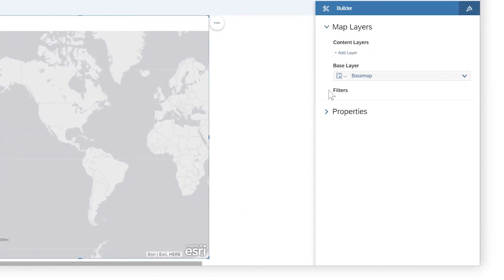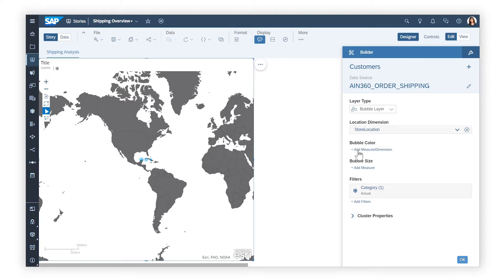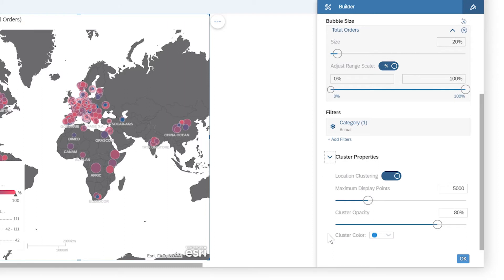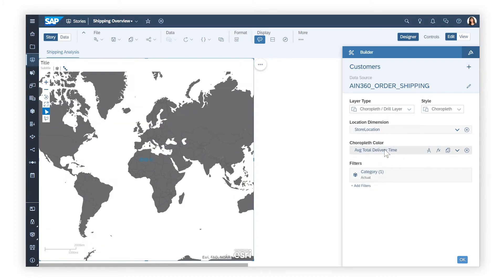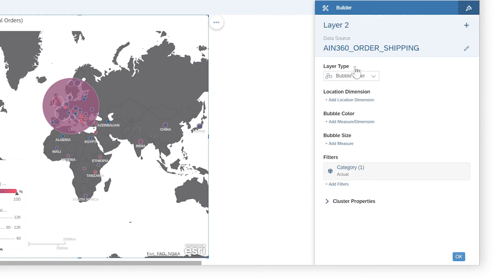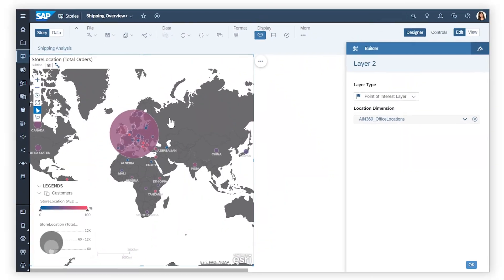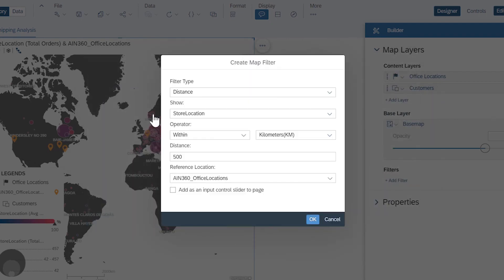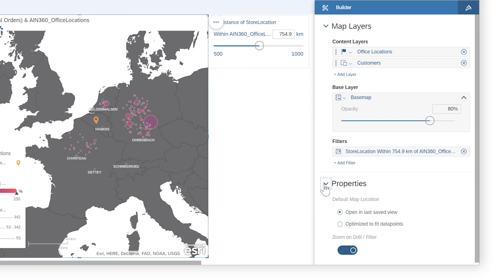How to Visualize Your Data Using Geo Maps: SAP Analytics Cloud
In this video, you will explore the options available to visualize your data using different geo map layers and to refine those layers to focus on specific insights.

Chapters:
0:00 Add a geo map to a story
0:57 Set up content layers in a geo map
1:52 Drill up and down in a geo map
2:21 Add feature or point of interest layers
2:57 Apply filters to a geo map
3:35 Customize the look of a geo map

• Creating a Model with Coordinate or Area Data for Geospatial Analysis